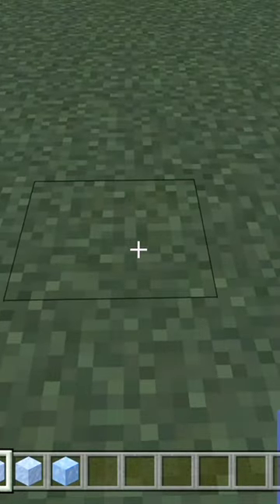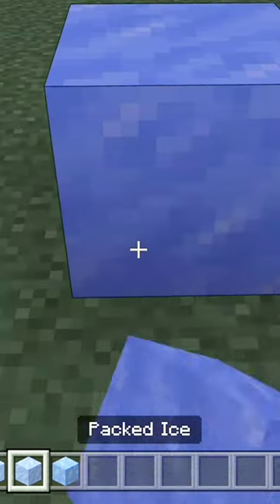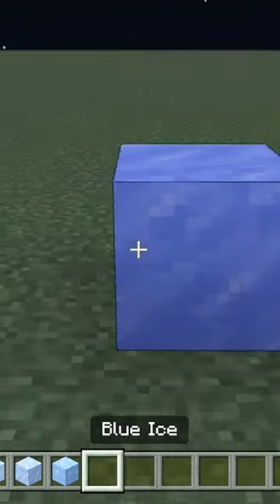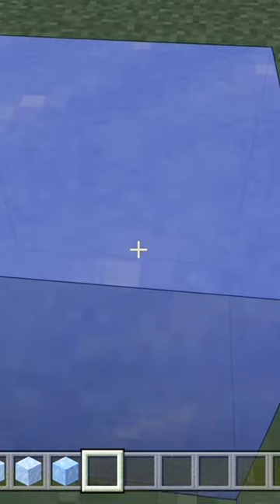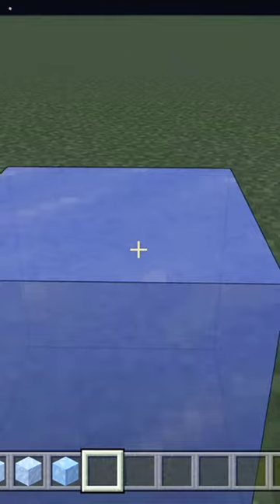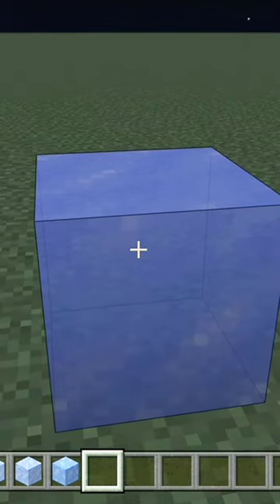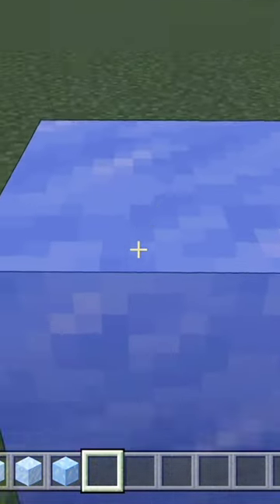what is the difference between ice packed ice and blue ice in minecraft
minecraft,shorts,minecraft shorts